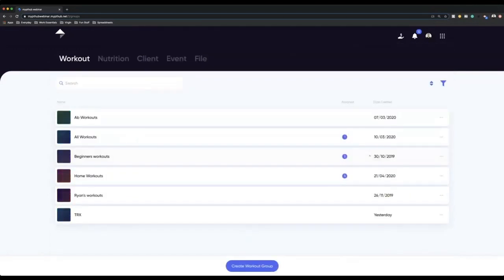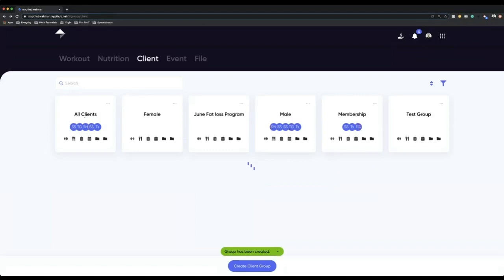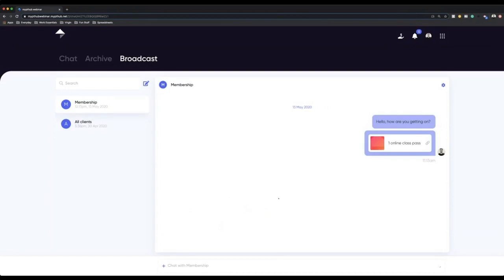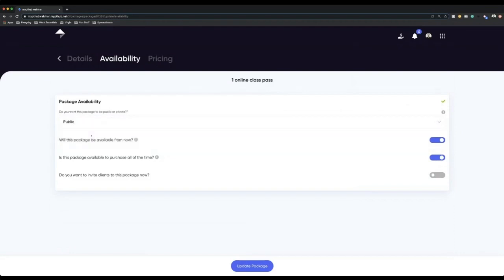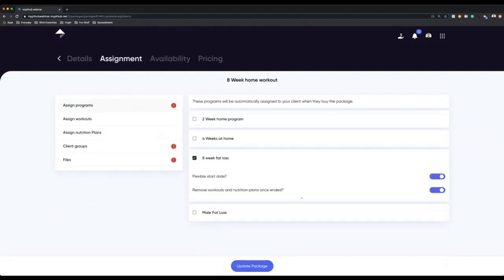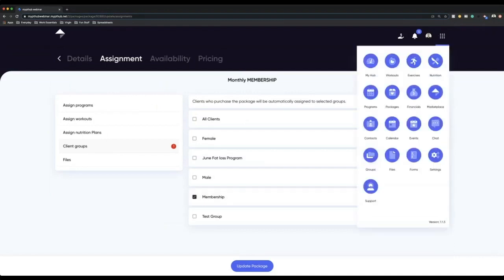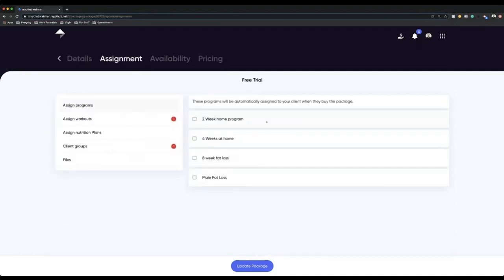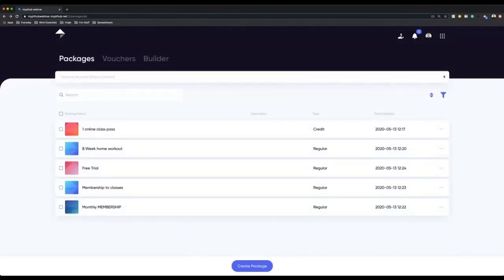Packages and Groups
How to utilize the packages and groups feature on My PT Hub.

My PT Hub is an all-in-one software for coaches, personal trainers, and clubs. or learn more about how to become a personal trainer and build your business